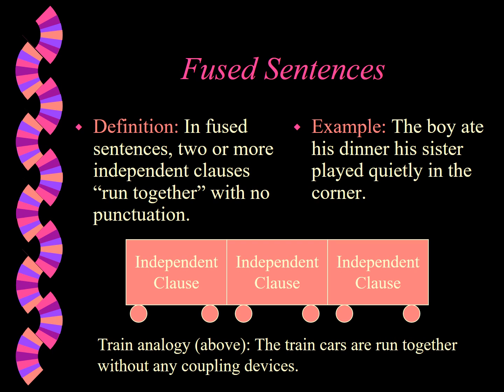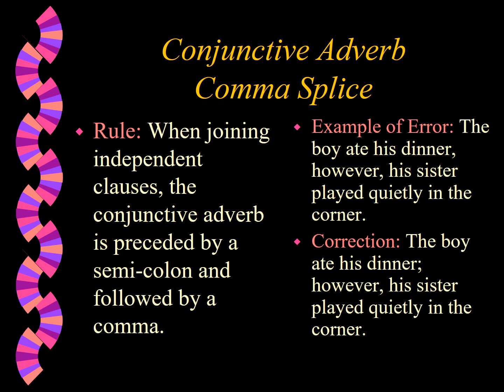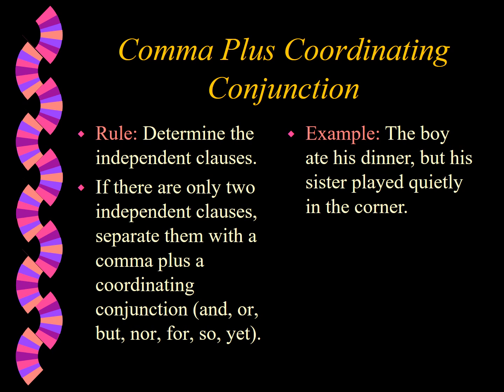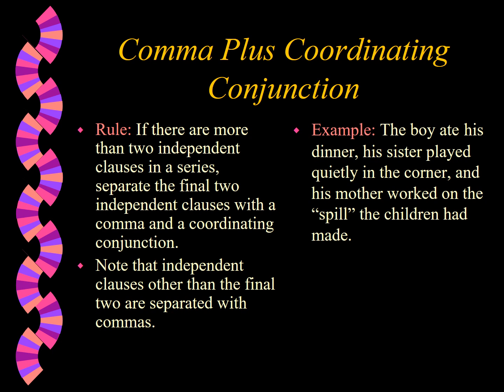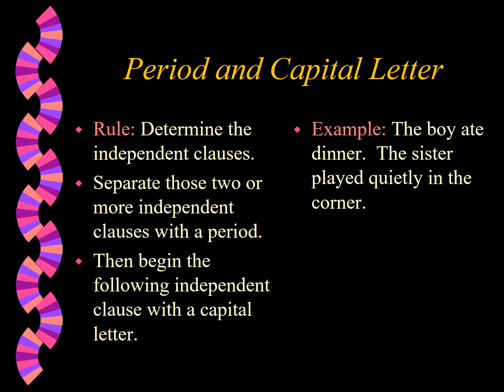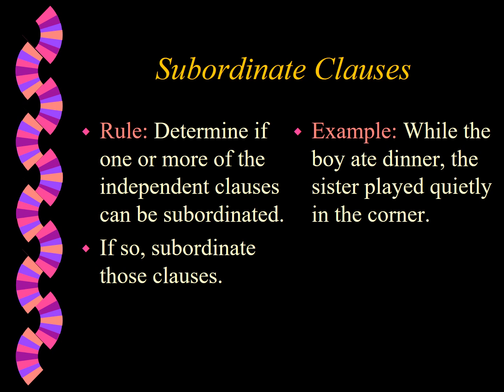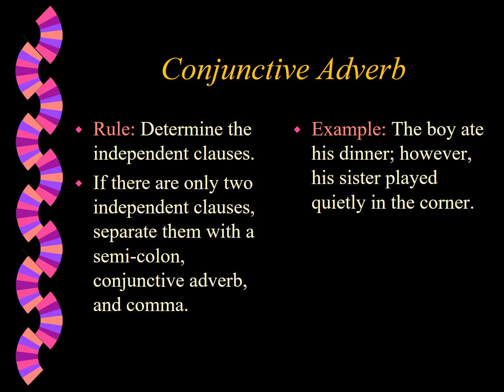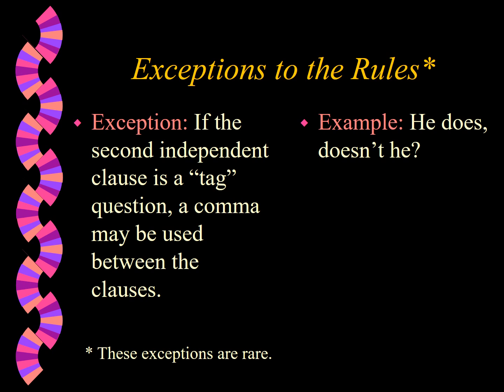run on sentences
The many ways to fix run on sentences!